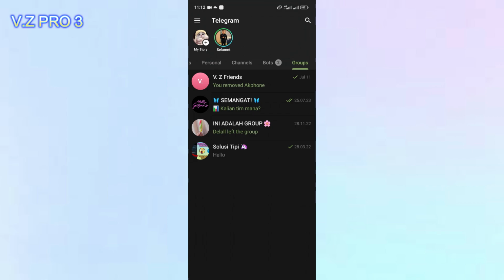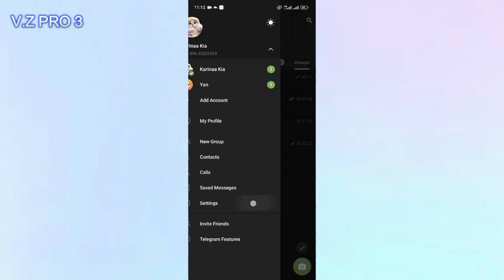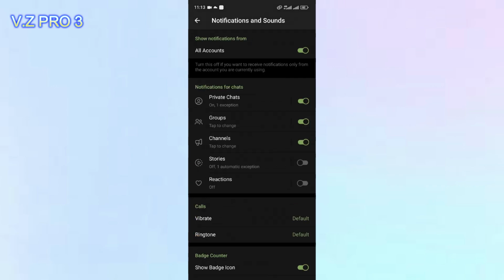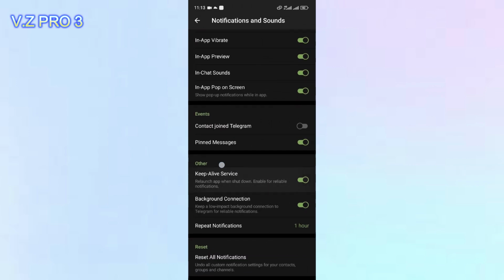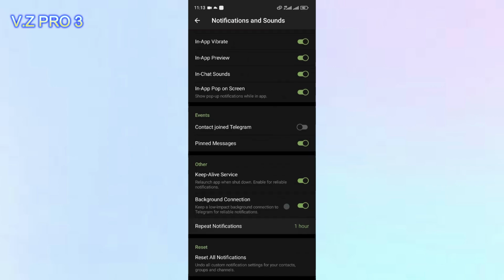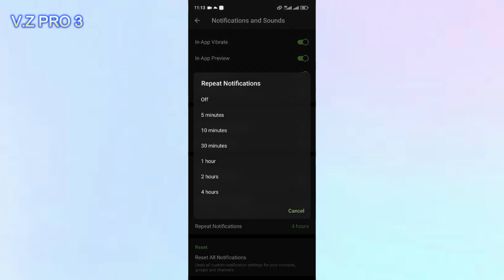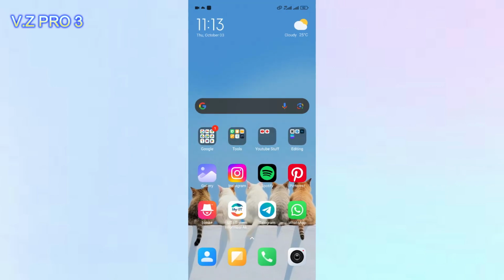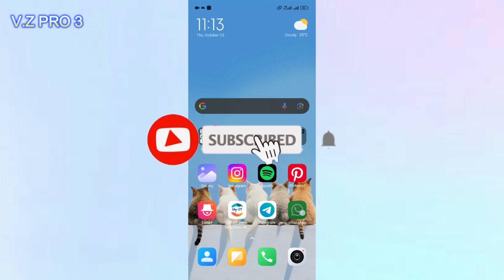How to Turn Off Repeat Notification on Telegram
“Telegram Notification and Sounds” : There are sounds that inform you different types of things. If you have new messages from any group or channels or private chats, you will receive notification. Notifications come with sounds. Long story short, Telegram has a special section about notification and sounds on Telegram Settings; which contains many options and special feature offerings. So, we are going to have some deliberation about Telegram Notification and Sounds.